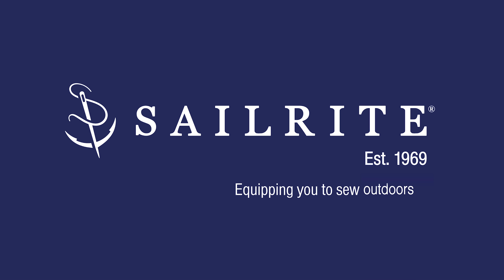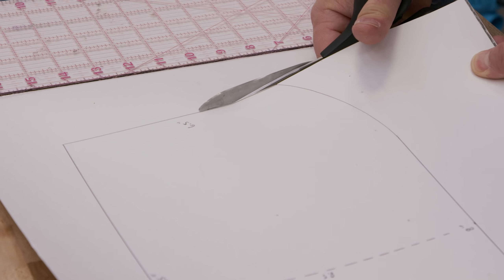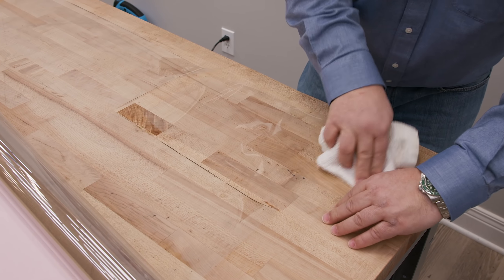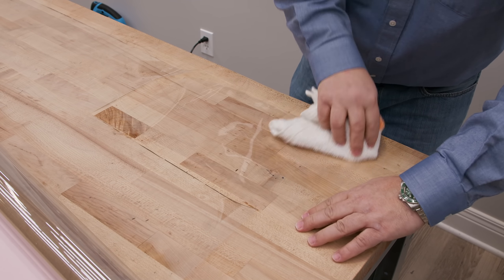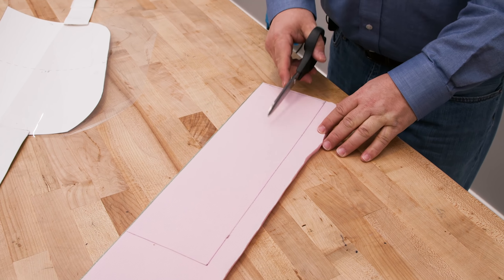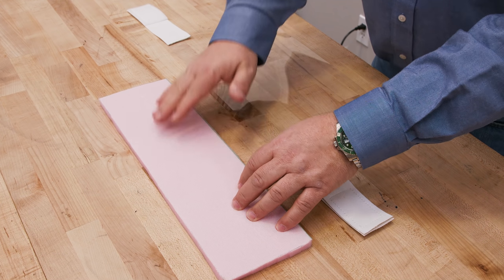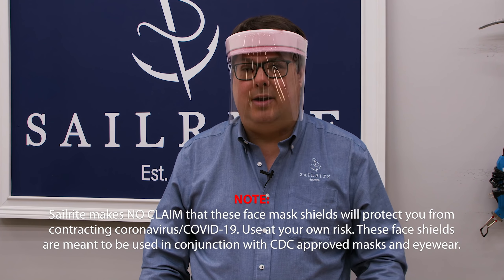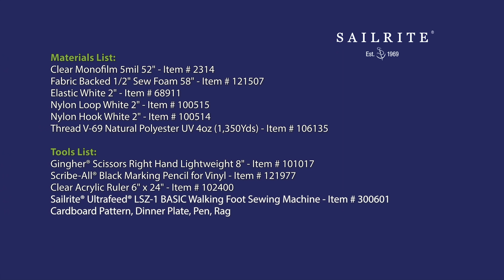How to Make a Face Shield for COVID-19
We know a lot of you are looking for ways to help your local hospitals and the shortage of face mask shields during this unprecedented COVID-19 pandemic. We created a disposable face mask shield using materials that we sell at Sailrite. Let's help out our medical communities during this time of need.

Thread V‑69 Natural Polyester UV 4oz (1,350Yds) - Item # 106135

Sailrite® Ultrafeed® LSZ‑1 BASIC Walking Foot Sewing Machine - Item # 300601
Cardboard Pattern, Dinner Plate, Pen, Rag